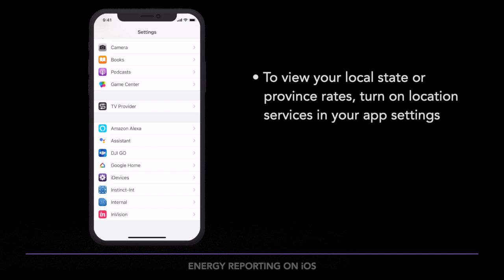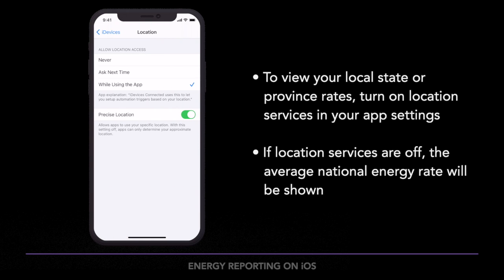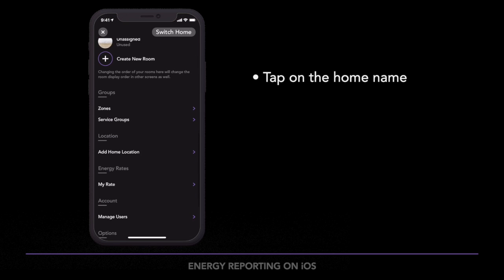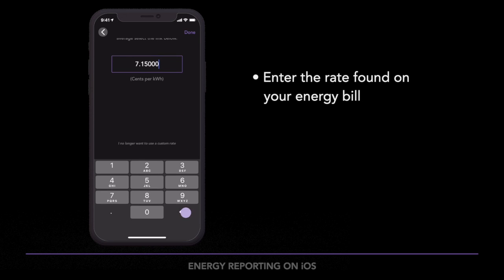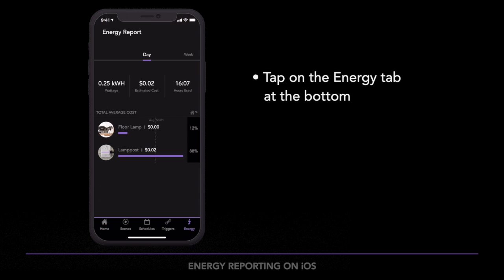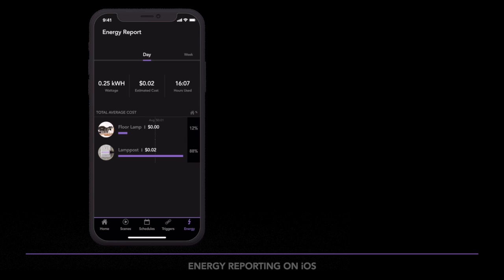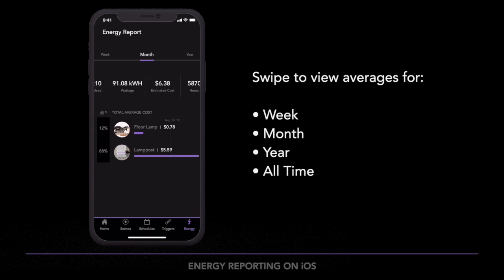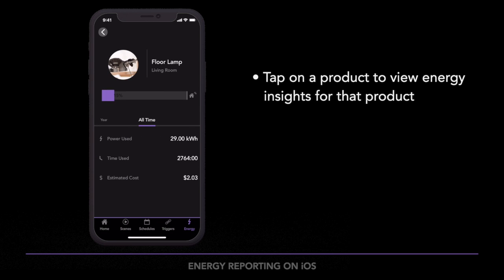Tutorial: Energy reporting in the iDevices Connected app (iOS)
The iDevices Connected app allows users to track the real-time and historic energy footprint of any accessory plugged into the iDevices Wall Outlet, Switch, and Outdoor Switch. Insights include wattage draw, estimated cost, and average hours consumed.

To learn more about Connected app energy reporting on iOS devices,